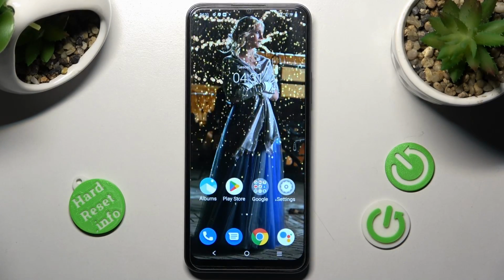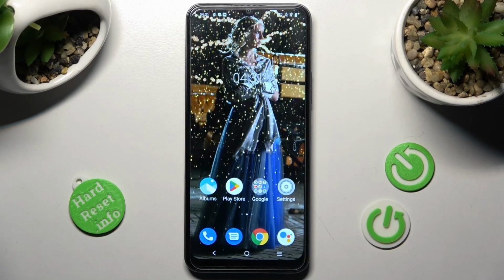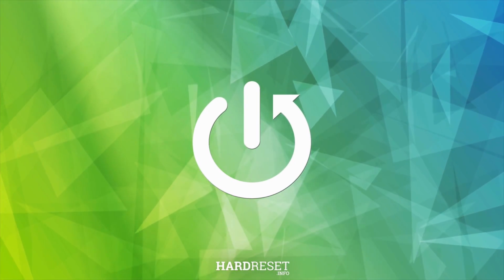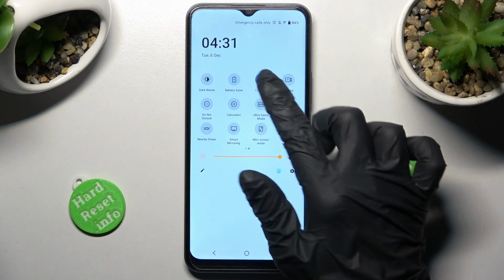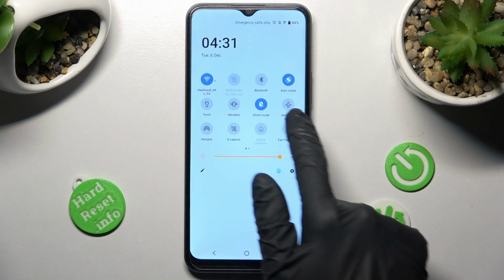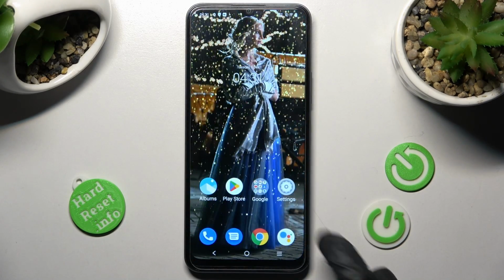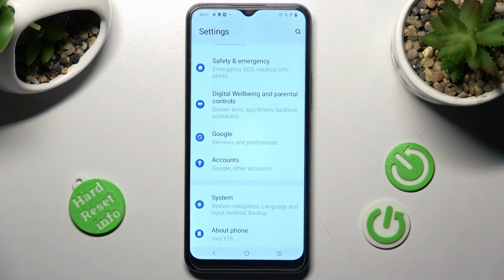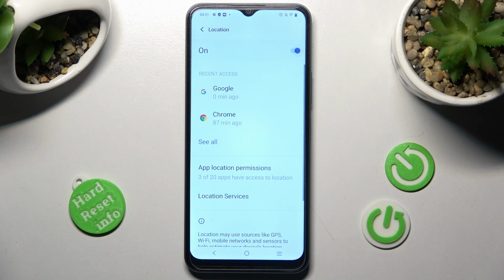How to Turn On / Off the Location on Vivo Y16 - Manage Location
Find out more about managing location in Vivo Y16:
Hi, Viewers. In this video tutorial, we are going to present how to enable or disable the location on your Vivo Y16. You will learn how you can find and manage this feature through the phone settings and using the navigation bar. Enjoy the movie. If you want to know more about your Vivo Y16, visit our YouTube channel.

How to switch on location in Vivo Y16? How to manage the location feature in Vivo Y16? How to disable the location in Vivo Y16? How to find the location icon in Vivo Y16?